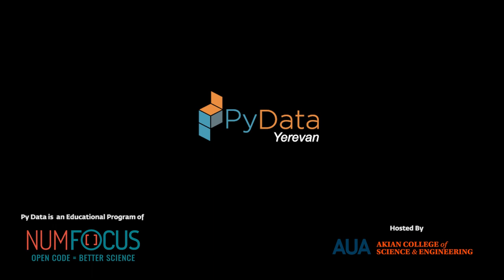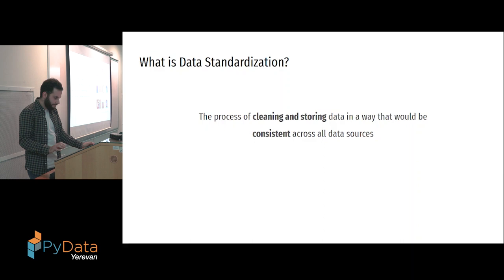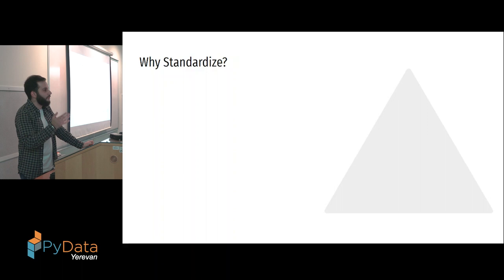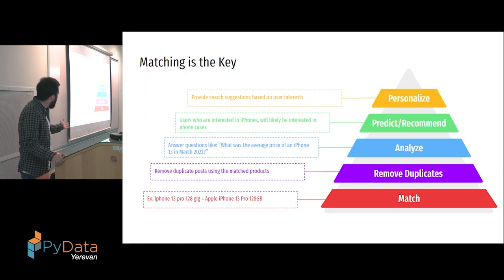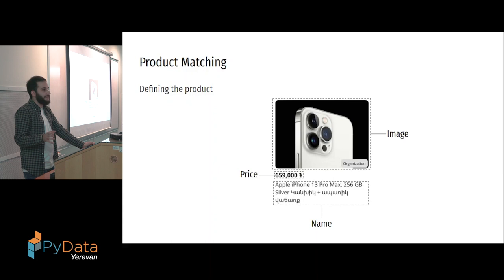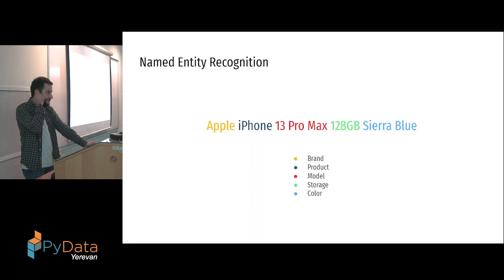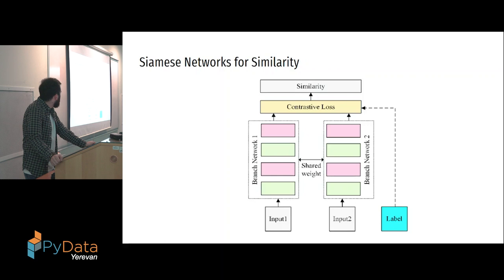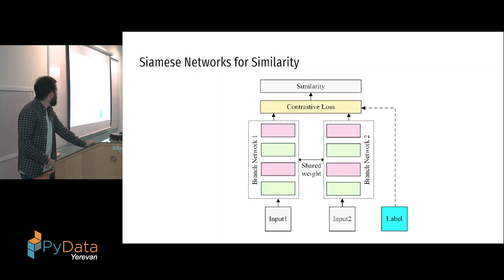PyData Yerevan April 2022 Meetup | Data Standardization: The What, The Why and The How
The PyData First Monthly Meetup is on the road to embark. Arman Zakaryan, the Data Science Engineering Manager at ServiceTitan will mark the start with the talk “Data Standardization: The What, The Why and The How”.

As a matter of fact, for businesses, every customer is different and so is their data. Some businesses have the luxury of dictating the standards of the data they are collecting whereas others have to sacrifice in order to leave the product customizable. During the talk, you will be guided through the core steps of:

-what is data standardization and what challenges does it impose
-why data standardization is important in real-world examples
-how can we get close to standardized data

00:00 Welcome!
00:10 Help us add time stamps or captions to this video! See the description for details.